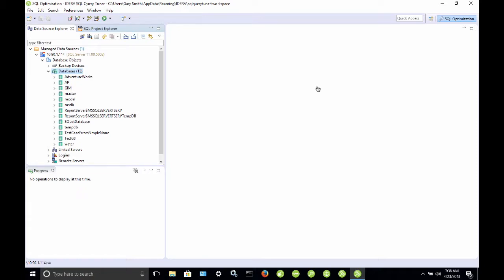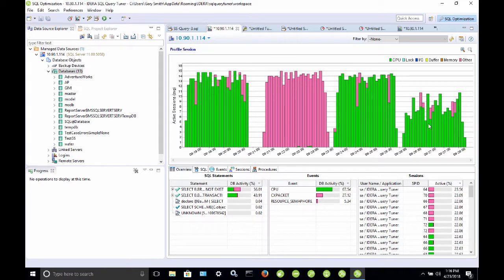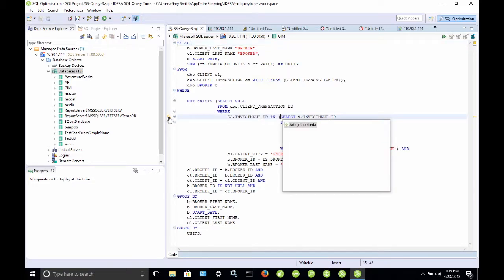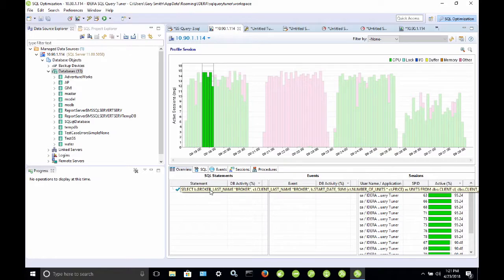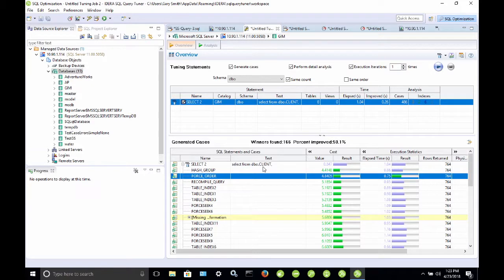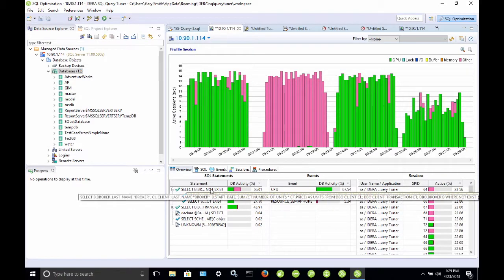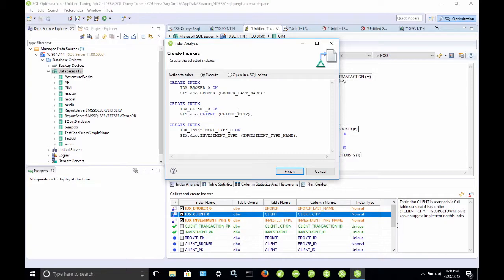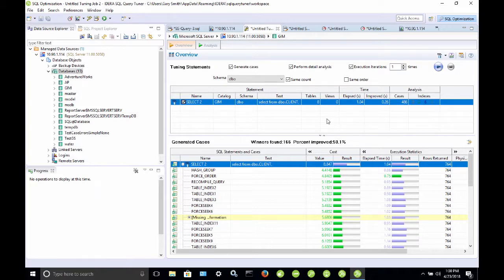SQL Query Tuner Overview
SQL Query Tuner is an automated SQL query optimization tool that maximizes database and application performance by quickly discovering, diagnosing, and optimizing poor-performing SQL queries. It empowers database administrators and database developers to eliminate performance bottlenecks by graphically profiling critical metrics inside the database, relating resource utilization to specific queries, and helping to tune problematic SQL queries visually. SQL Query Tuner is an add-on to SQL Diagnostic Manager.